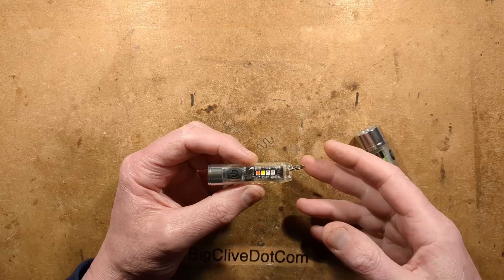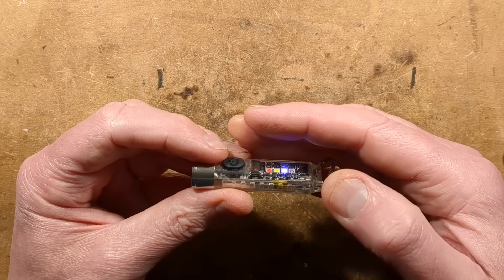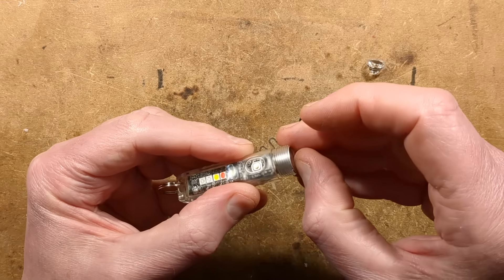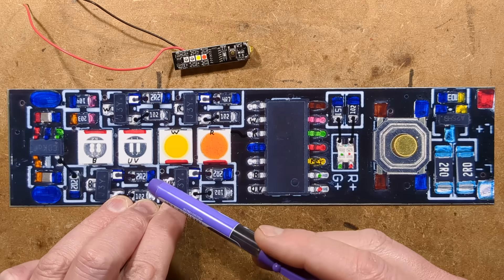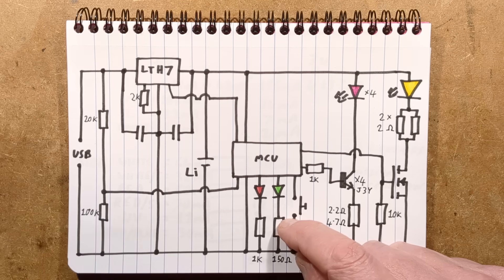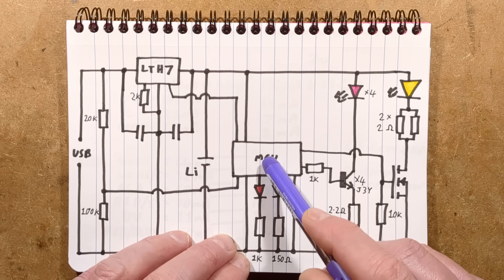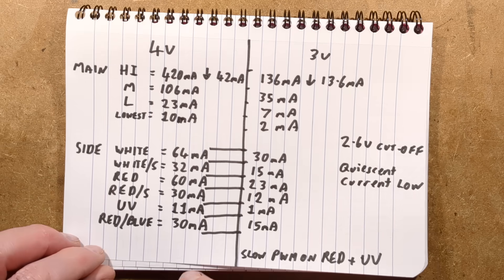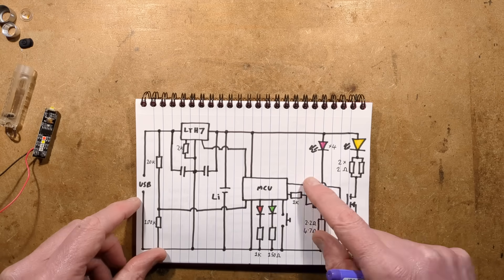Better USB chargeable keychain flashlight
Compared to other similar units, this keychain flashlight/torch has much better circuitry and charges quickly.

This unit has a few modes.

Press and hold the button for brief flashlight mode.  The main LED lights at full intensity while the button is pressed.

To latch the main LED on, double click the button and then click it again to step through the intensity settings.  The full intensity setting will gradually reduce to 10% to avoid overheating the LED.
To turn the light off, press and hold the button.  It will remember the last setting of the main LED.

For the side LEDs, click the button three times.  The modes can then be stepped through with further button presses.

Mode 1 - White LED.
Mode 2 - White LED flashing.
Mode 3 - Near UV LED.
Mode 4 - Red LED.
Mode 5 - Red LED flashing.
Mode 6 - Red and blue flashing effects.
Press and hold to turn the light off.

The lithium cell capacity tested at 105mAh.  It charges quickly at 400mA, and can still be used while charging.

Main LED current at 4V:-
High = 420mA, but slowly reduces to 42mA to protect the LED from overheating.
Medium = 106mA.
Low = 23mA.
Lowest = 10mA.

At 3V the main LED current is about a third of the 4V value.

Side LEDs current at 4V:-
White = 64mA.
White flashing = 32mA.
UV = 11mA.
Red = 60mA.
Red flashing = 30mA.
Red/blue flashing = 30mA.

At 3V the side LED current is about half except for the UV LED which is just 1mA.

This light was a bundle-deal item from AliExpress (not a sponsor):-

Look for the listings that show a close up of the flashlight where all the transistors beside the LEDs are visible.  (Not always a guarantee that you actually get that version.)

The price will vary depending on location and random price fluctuation.  I paid £2.

The light comes with a keyring hoop, has two small built in magnets for holding it to a suitable surface and the USB-C charge port has a rubber cover that has a tab to make it easier to open.